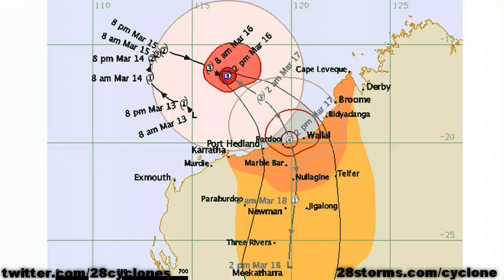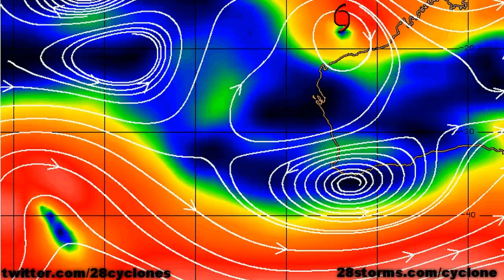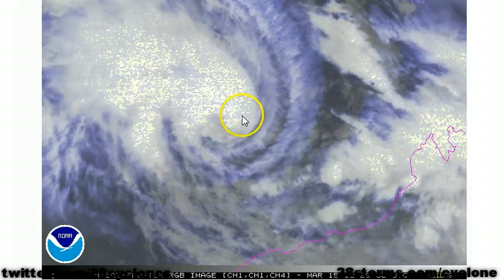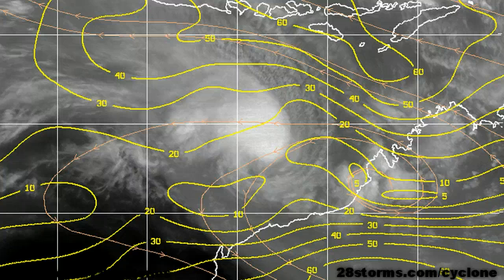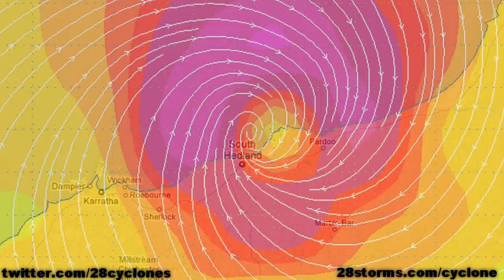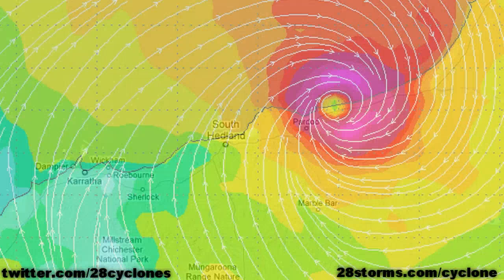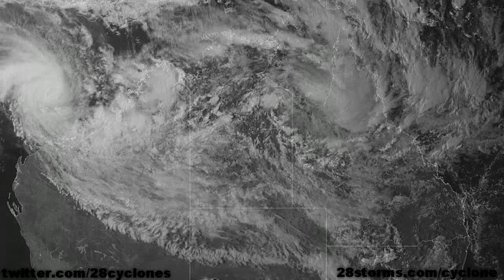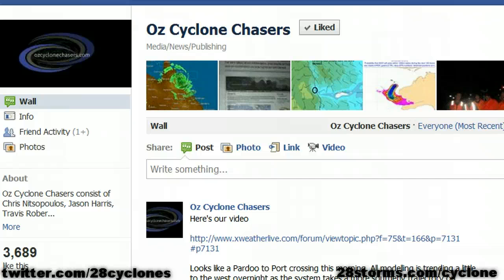Cyclone Lua Landfall Imminent